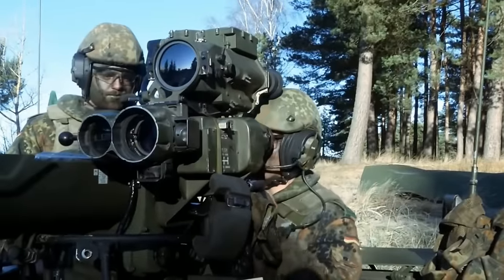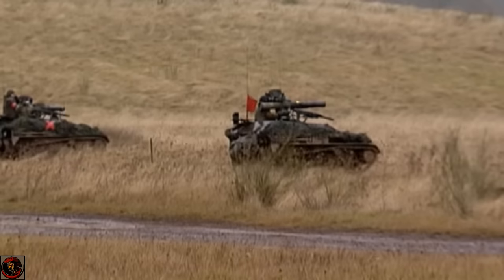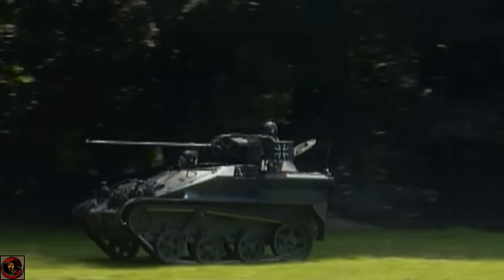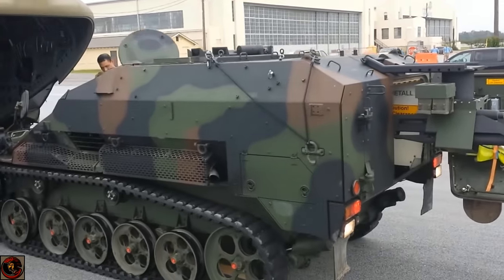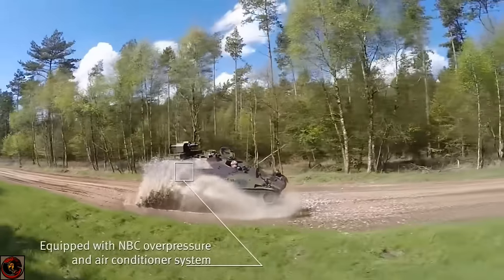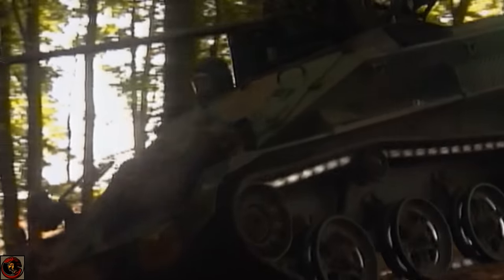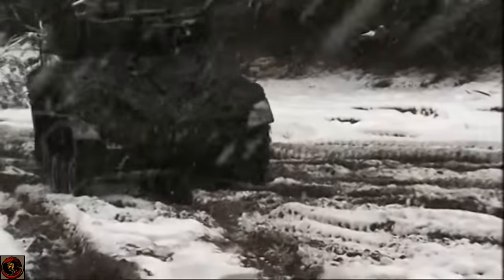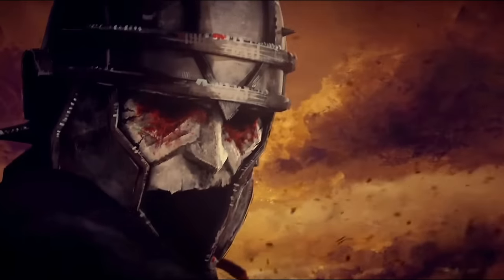The Wiesel Tankette - Overview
The Wiesel Armoured Weapons Carrier (AWC) is a German light air-transportable armoured fighting vehicle, more specifically a lightly armoured weapons carrier. It is quite similar to historical scouting tankettes in size, form and function, and is the only true modern tankette in use in Western Europe.

The Wiesel was developed for the German Army to meet a requirement for an air-transportable light armored vehicle for use by its airborne troops, as the infantry of the German Bundeswehr, especially airborne infantry, were considered unprepared to successfully fight enemy main battle tanks (MBT) in the 1970s. The requirements were that the vehicle should fit in common NATO transport planes and could eventually be air-dropped. It should be able to fight infantry as well as enemy tanks or aircraft. Porsche produced some prototypes of the future fighting vehicle for the Bundeswehr in 1975, but the Bundeswehr stopped the project in 1978 due to lack of funds. Nevertheless, Porsche continued development, because of interest from other countries.

The Bundeswehr eventually ordered 343 of the vehicles in 1985. The Wiesel was introduced as new weapon system for the Bundeswehr with deliveries beginning in the late 1980s. The vehicle was named Wiesel ("weasel") because of its small size and agility, which make it very difficult to detect on the battlefield. Production of the Wiesel 1 ended in 1993. Of 343 Wiesel 1 vehicles, 210 were armed with Raytheon Company's TOW anti-tank guided missile system and 133 have the one-man KUKA turret E6-II-A1 armed with the dual-feed Rheinmetall 20 mm autocannon. Germany deployed both types to Somalia in 1993 as part of the United Nations forces.

The Wiesel 2 is an enlarged and extended version of the Wiesel 1 with five road wheels instead of four, and a more powerful engine. The Bundeswehr ordered 178 of the new vehicle in various types, including air defense, radar, and anti-aircraft missile launcher, 120 mm mortar carrier, command and fire control, and ambulance variants. The Wiesel 2 entered service in 2001.

Matsimus Gaming
Wiesel Armoured Weapons Carrier